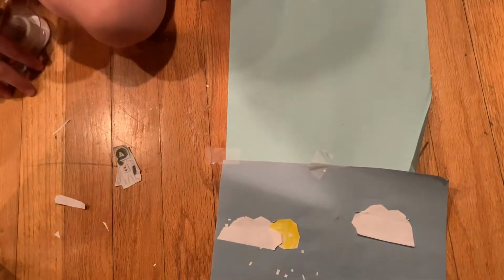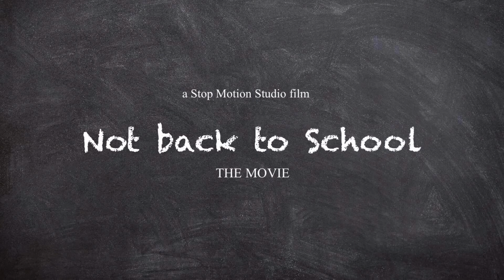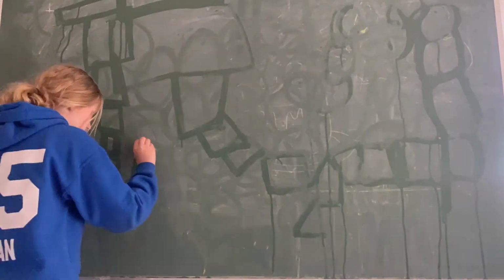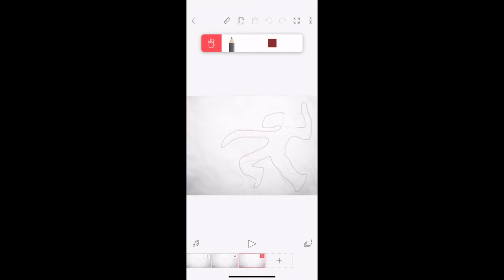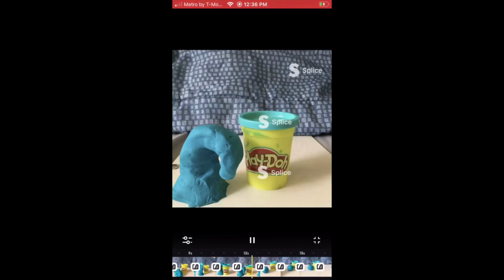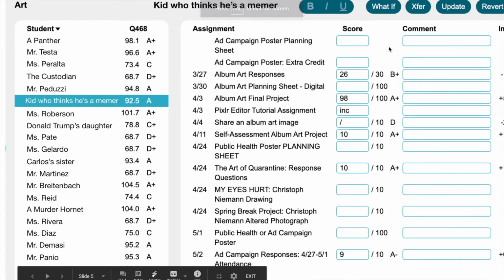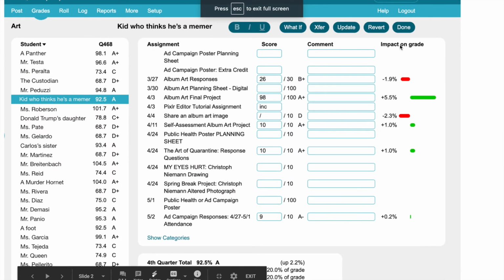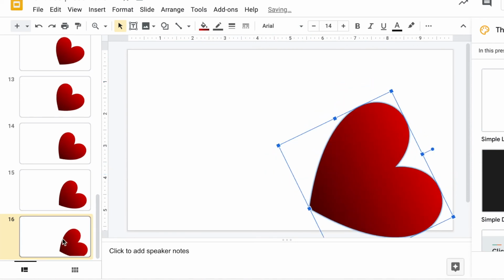How to Make 2D Animations - a few simple techniques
Watch for some quick tips on making animations using cut-paper & hand-drawing techniques, the Flipaclip App, and even PowerPoint/Google Slides... Watch till the end to see Mr. Goertzel try and get revenge on a snarky 8th grader...